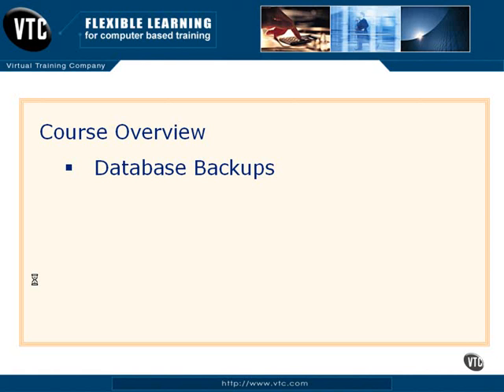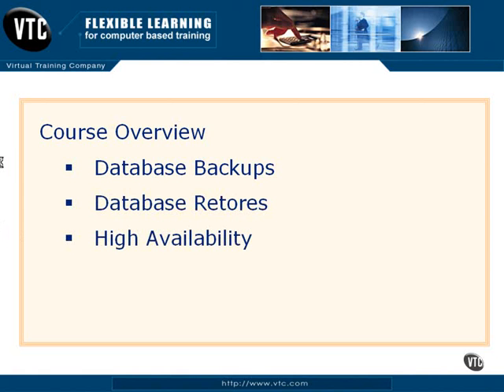Course Overview Lesson 1.6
Chapter01.WelcomeIntroduction